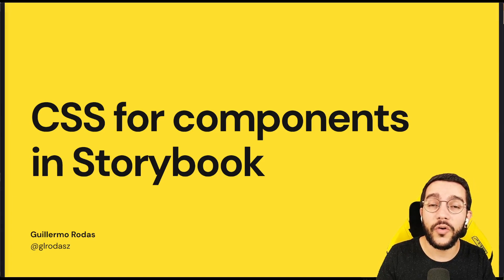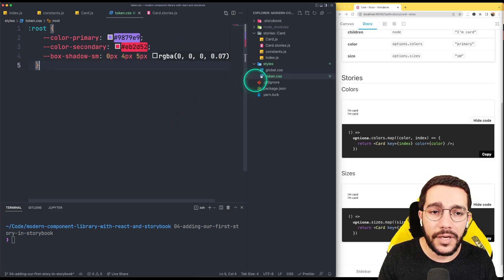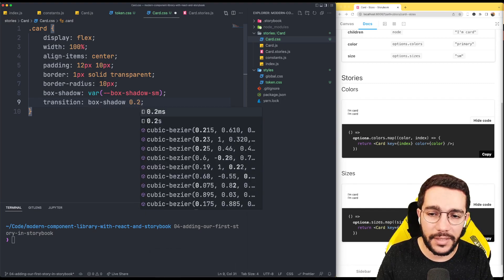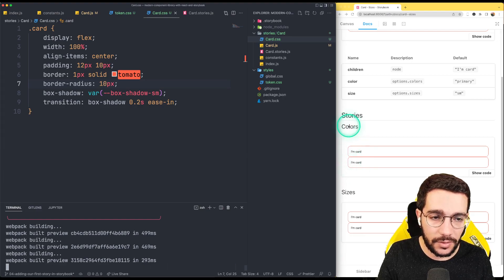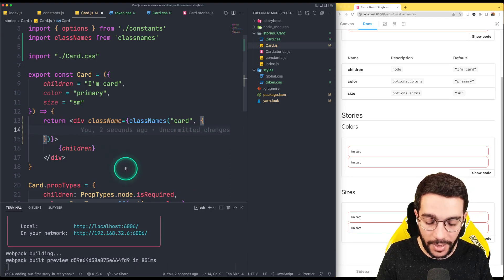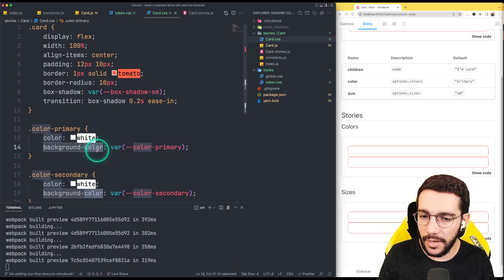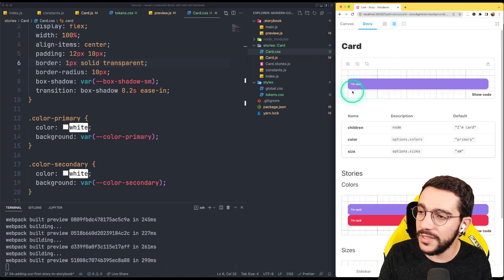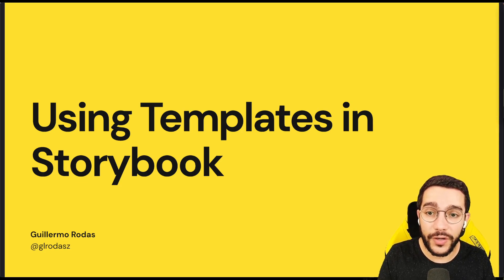07 CSS for components in Storybook — Modern Component Library w/ React & Storybook